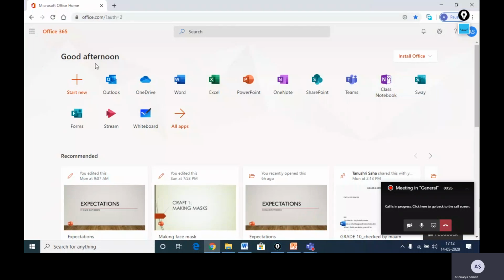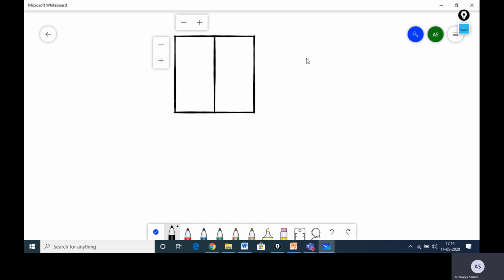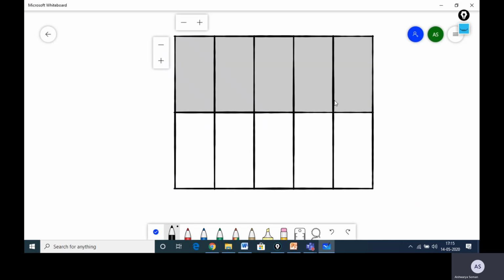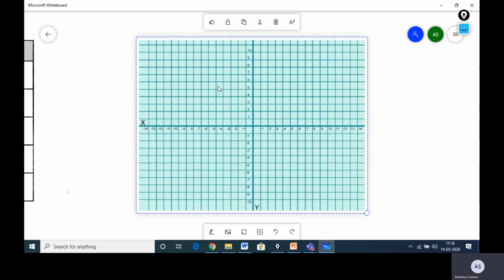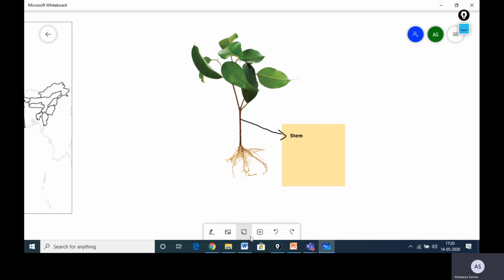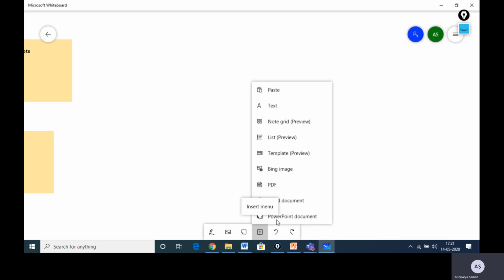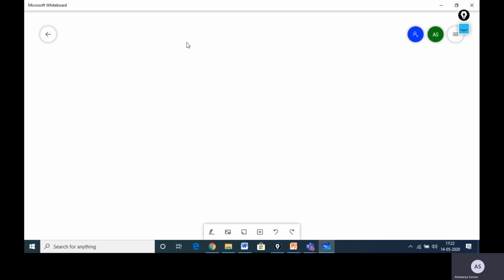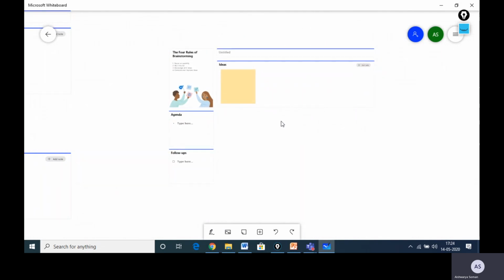Whiteboard app in teams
Learning to use Whiteboard for teaching and for student collaboration.
How to insert images, graphs into WhiteBoard
How to use templates in Whiteboard